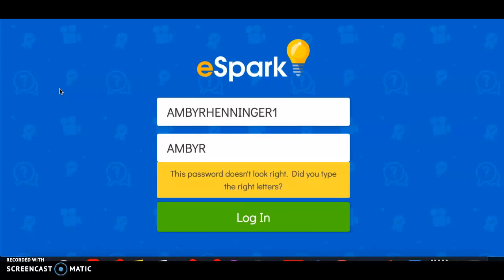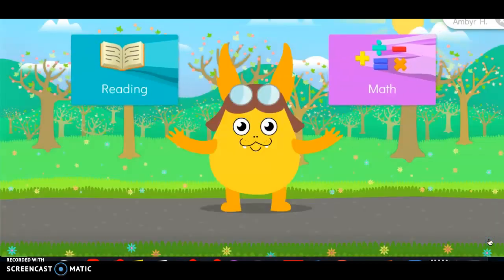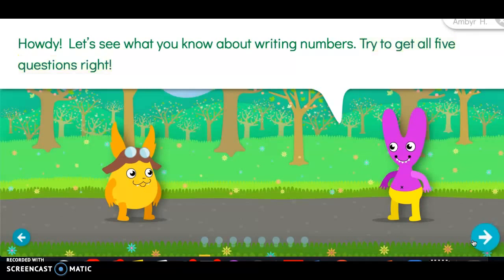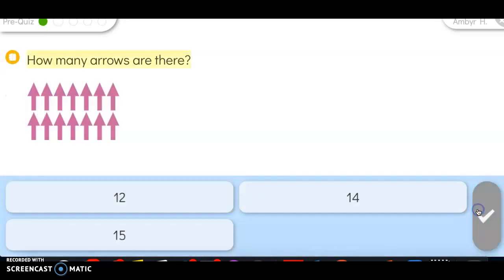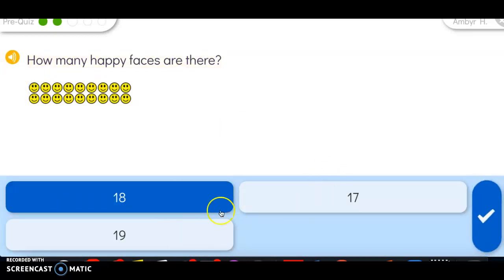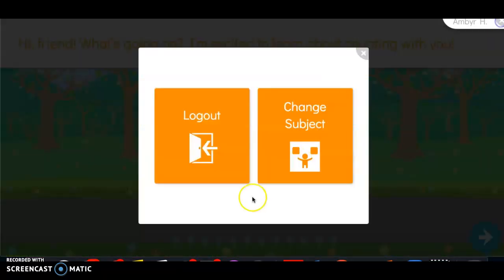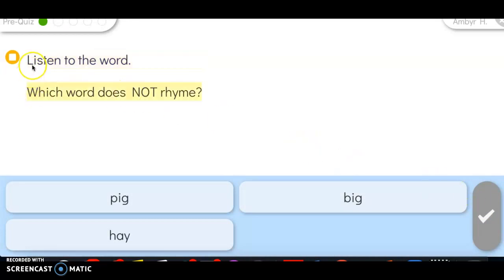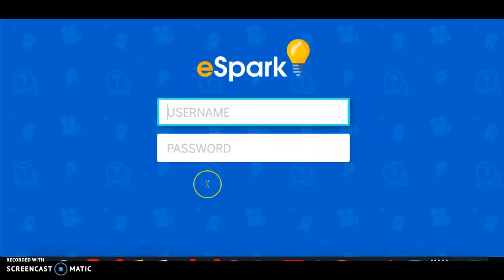How to Use eSpark Learning